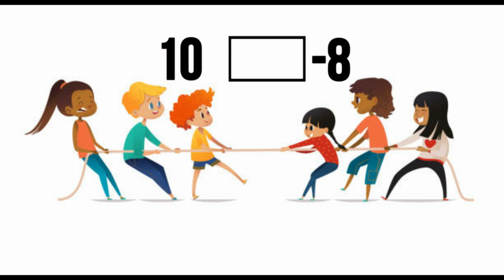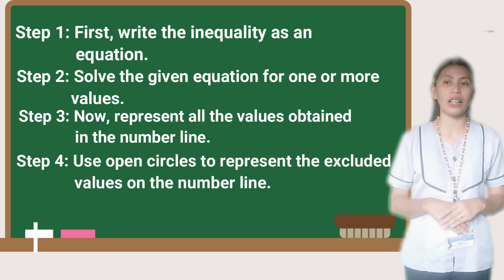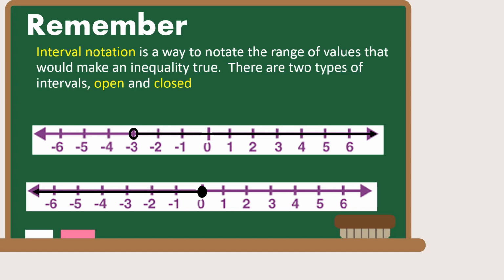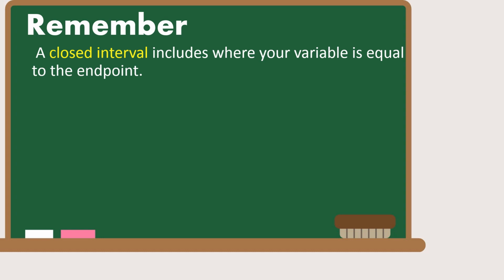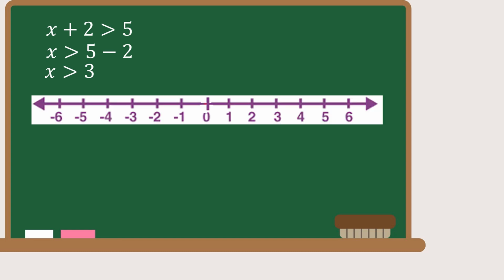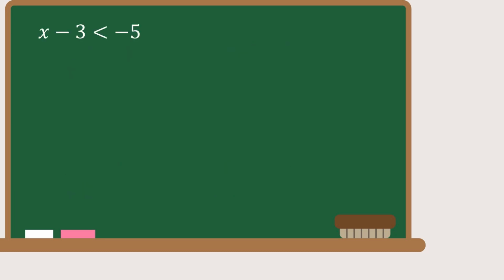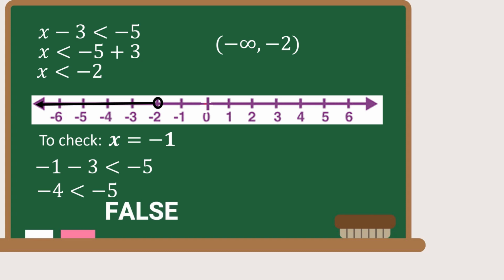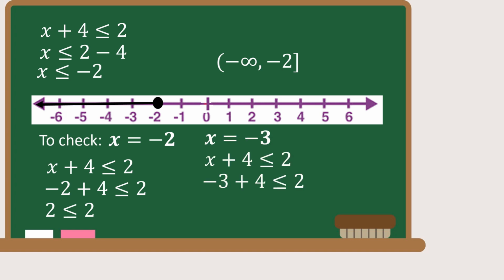Mathematics 7 Quarter 2: Solving Linear Inequalities in One Variable